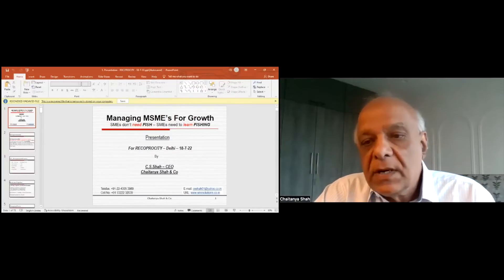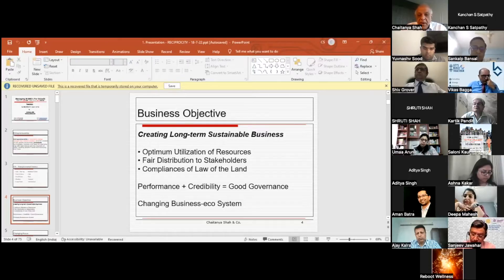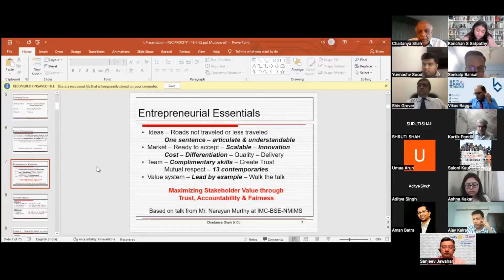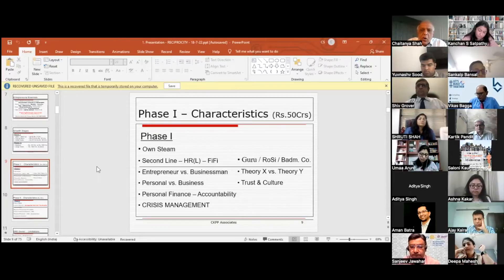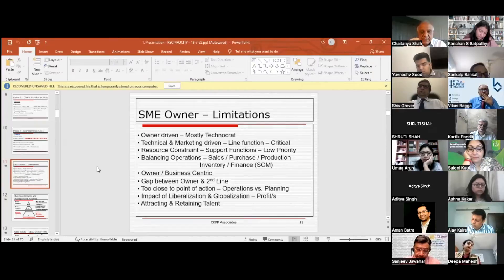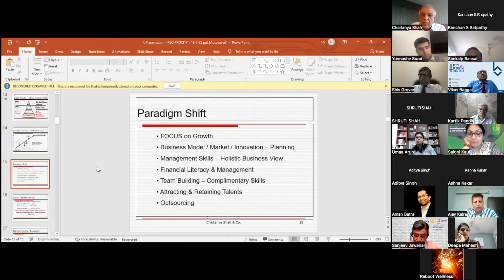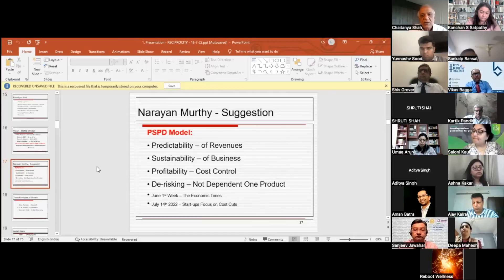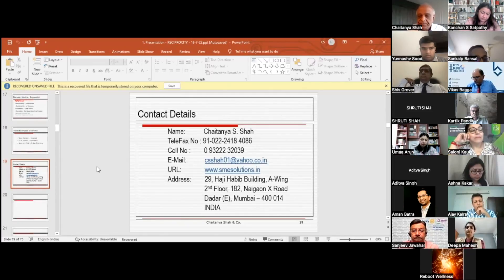Managing MSME's for Growth Dr Chaitanya Shah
Managing MSME's for Growth -
SME's dont need Fish - SME's need to learn fishing.